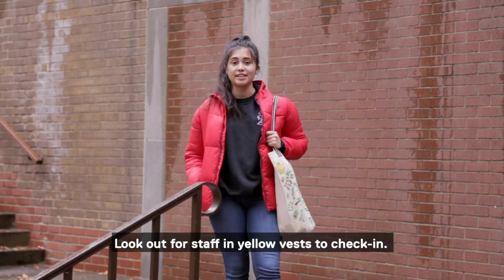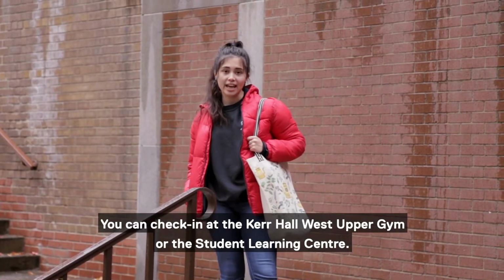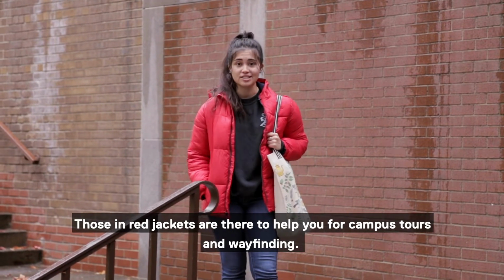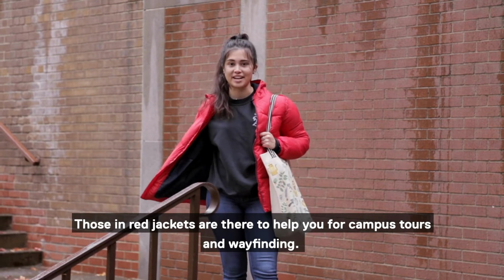How to Navigate Open House 2019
Looking to attend the Ryerson University Open House? Here's what you can expect!

There is construction happening throughout campus, so look out for signage or staff to help you get to where you need to go.